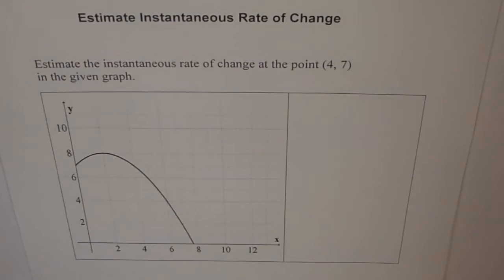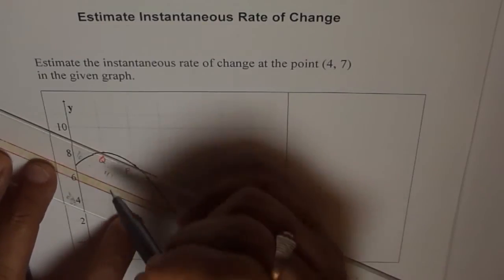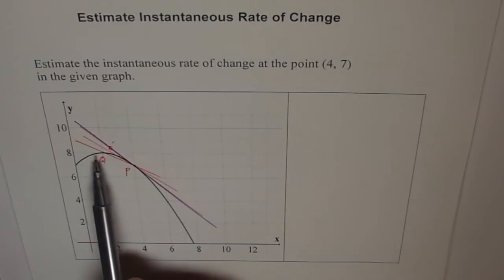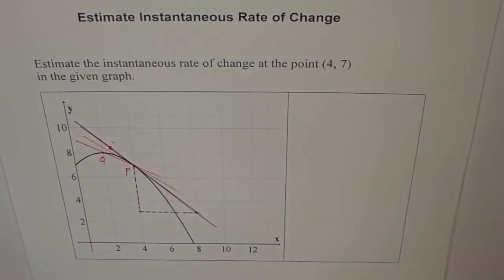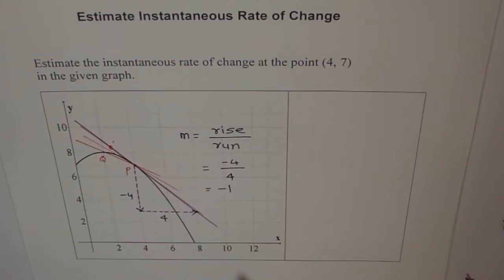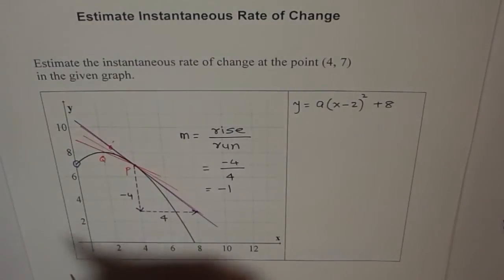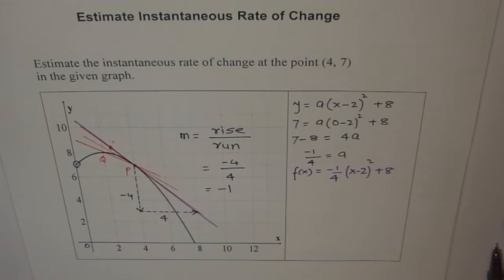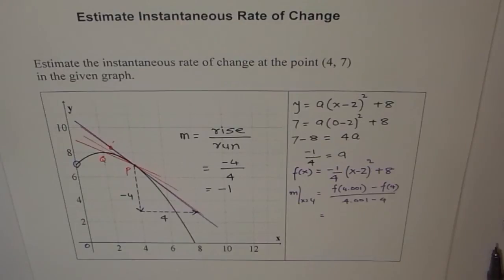Instantaneou Rate of Change From Graph